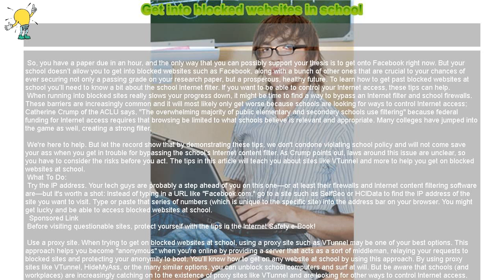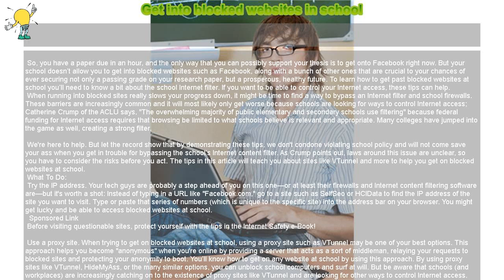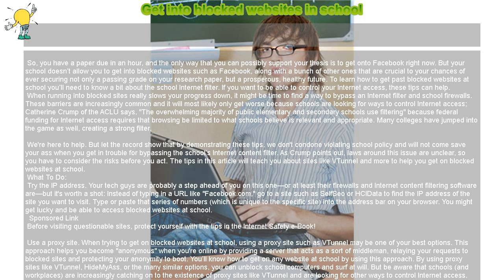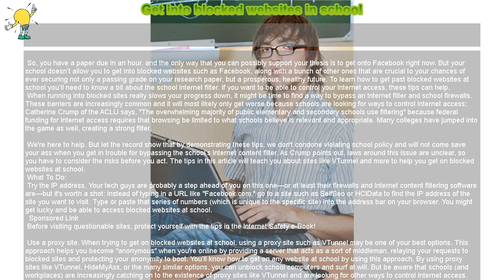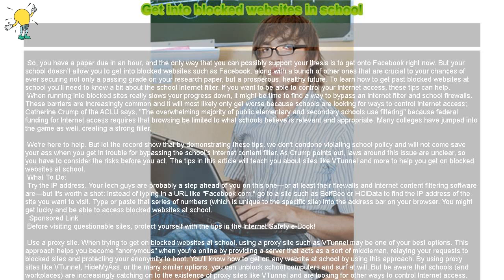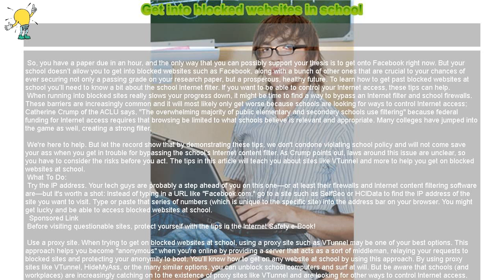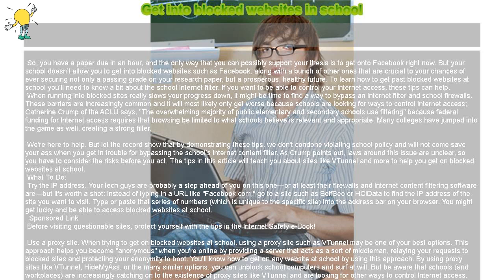How to : Get into blocked websites in school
Get into blocked websites in school

 So, you have a paper due in an hour, and the only way that you can possibly support your thesis is to get onto Facebook right now. But your school doesn’t allow you to get into blocked websites such as Facebook, along with a bunch of other ones that are crucial to your chances of ever securing not only a passing grade on your research paper, but a prosperous, healthy future. To learn how to get past blocked websites at school you’ll need to know a bit about the school Internet filter. If you want to be able to control your Internet access, these tips can help.

 When running into blocked sites really slows your progress down, it might be time to find a way to bypass an Internet filter and school firewalls. These barriers are increasingly common and it will most likely only get worse because schools are looking for ways to control Internet access; Catherine Crump of the ACLU says, "The overwhelming majority of public elementary and secondary schools use filtering" because federal funding for Internet access requires that browsing be limited to what schools believe is relevant and appropriate. Many colleges have jumped into the game as well, creating a strong filter.

 We're here to help. But let the record show that by demonstrating these tips, we don't condone violating school policy and will not come save your ass when you get in trouble for bypassing the school’s Internet content filter. As Crump points out, laws around this issue are unclear, so you have to consider the risks before you act. The tips in this article will teach you about sites like VTunnel and more to help you get on blocked websites at school.

 What To Do:

 Try the IP address. Your tech guys are probably a step ahead of you on this one—or at least their firewalls and Internet content filtering software are—but it's worth a shot: Instead of typing in a URL like "Facebook.com," go to a site such as SelfSeo or HCIData to find the IP address of the site you want to visit. Type or paste that series of numbers (which is unique to the specific site) into the address bar on your browser. You might get lucky and be able to access blocked websites at school.

 Before visiting questionable sites, protect yourself with the tips in the Internet Safety e-Book!

 Use a proxy site. When trying to get on blocked websites at school, using a proxy site such as VTunnel may be one of your best options. This approach helps you become "anonymous" when you're online by providing a server that acts as a sort of middleman, relaying your requests to blocked sites and protecting your anonymity to boot. You’ll know how to get on any website at school by using this approach. By using proxy sites like VTunnel, HideMyAss, or the many similar options, you can unblock school computers and surf at will. But be aware that schools (and workplaces) are increasingly catching on to the existence of proxy sites like VTunnel and are looking for other ways to control Internet access. Former military network security professional Fernando C. says part of his job was to review logs each day and search for keywords, including "proxy." The good news is, new proxy sites seem to pop up all the time, so even if you can’t access these examples to get into blocked sites at school, it's relatively easy to find other proxy sites. (The bad news, Fernando points out, is, "Everything you do is logged. There might not be enough manpower to go through everything with a fine toothed comb, but there is a record of every site you visit.") Get lost in translation. This technique may also help you learn how to get into blocked websites at school. Depending on the type of website you're trying to access, you might have luck using a website such as Google Translate to get past the school Internet filter. To figure out how to get on any website at school, simply enter the URL of the website you want to visit, choose to translate it from another language into English, and voila—you should be looking content in the face, and your administrators will just think you're fulfilling your foreign language requirement rather than getting past their Internet filtering software. Be warned, though, that if you're trying to access a site like Twitter or MySpace that requires you to sign in, you will more than likely be redirected to the original site, at which point your game will be finis. Use your home computer as an ally. Whether you're up against Internet monitoring software on a computer at school or an impenetrable firewall, one other way to go into blocked websites is to set up a program or proxy server on your home computer. Sites such as GoToMyPC.com sell programs that let you access your home computer remotely; if you're feeling more ambitious and/or cheap, Lifehacker and PeaceFire (which focuses on the Internet free-speech rights of students) give detailed instructions for installing open source..